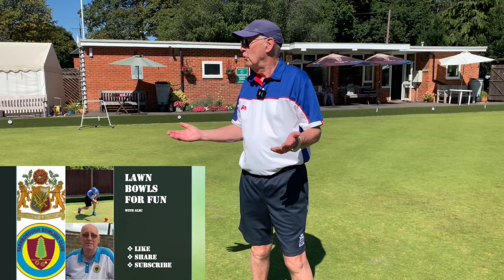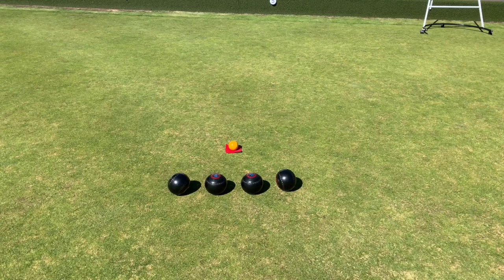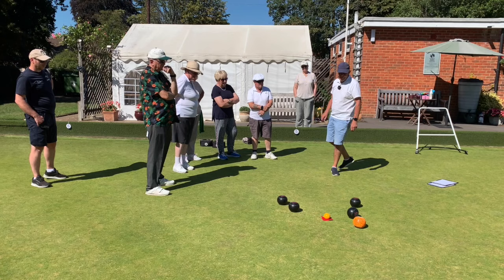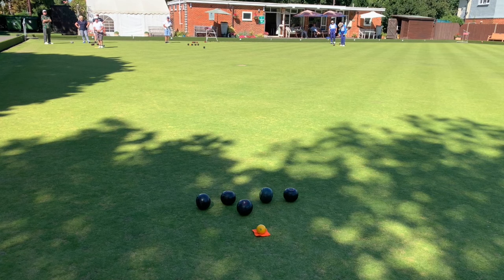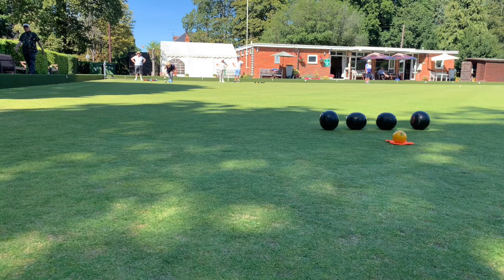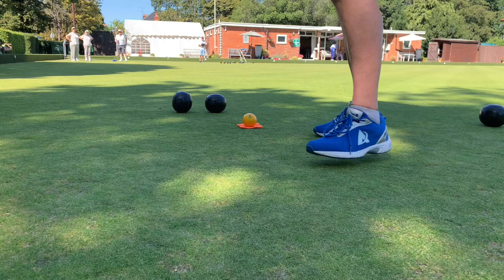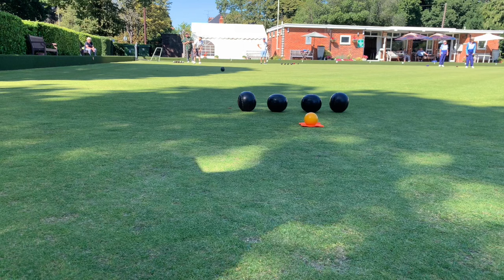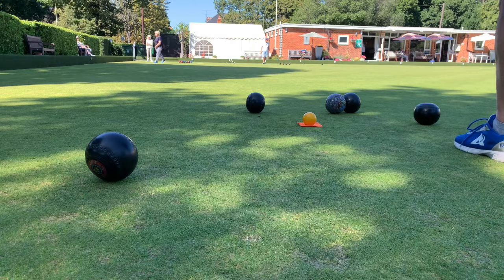The Yard on Shot - Lawn Bowls for Fun 29.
This is another short video on coaching. This time we look at the 'Yard on Shot', or at least one example of that type. A hard shot to do, but sometimes it is the only option and when it works, it can save a lot of shots.
Alec.